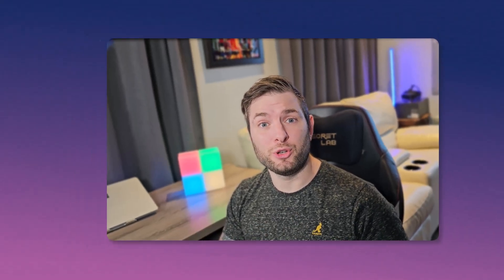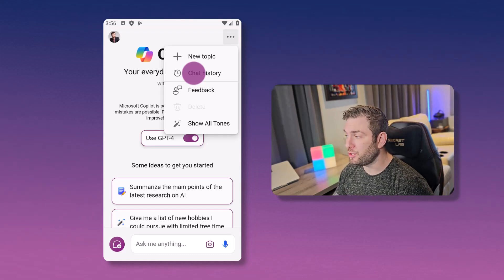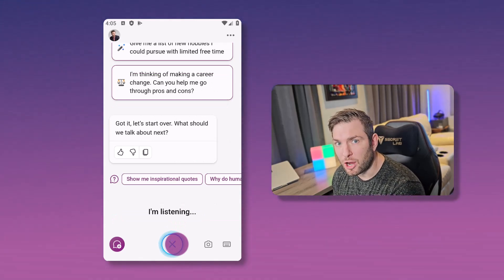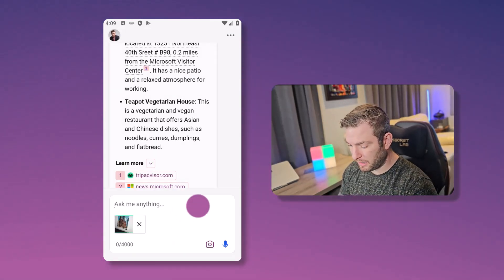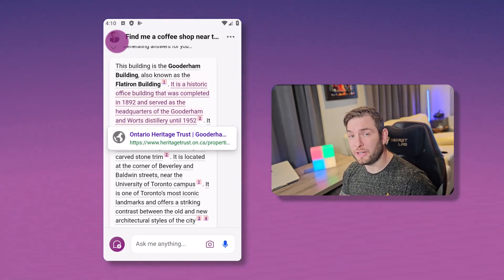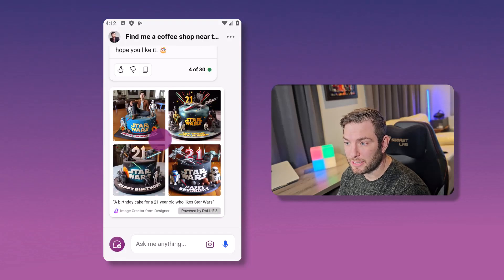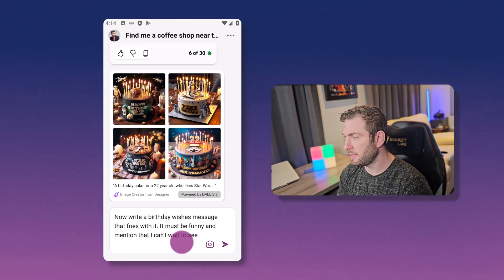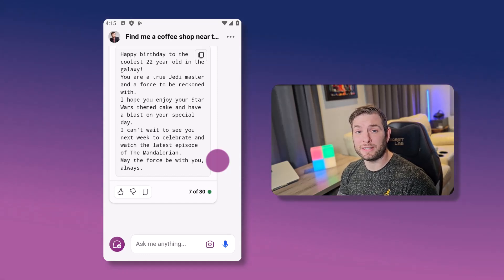GPT-4 Goes Mobile: Access AI Magic for Free Anywhere, Anytime! | Microsoft Copilot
🌐 Dive into the forefront of AI with Microsoft's latest innovation, Copilot! Powered by GPT-4 and available for free on mobile devices, this video is your gateway to understanding how Microsoft is revolutionizing our daily digital interactions. 🚀

📱 Microsoft Copilot isn't just another app; it's a testament to Microsoft's commitment to accessible, cutting-edge technology. From casual chats to creating mesmerizing images and crafting compelling texts, Copilot is designed to enhance productivity and creativity on the go. This video will guide you through every feature, showcasing how intuitive and powerful AI can be.

🔍 Inside this video:
➡️ Comprehensive guide to getting started with Microsoft Copilot.
➡️ Live demonstrations of Copilot's capabilities in real-world scenarios.
➡️ Expert insights into maximizing your mobile AI experience.

🎯 Microsoft's mission is to empower every person and every organization on the planet to achieve more. With Copilot, that empowerment is at your fingertips. Explore how AI is made personal, practical, and profoundly impactful.

🔔 Excited about the future of AI and mobile technology?

00:00 Introduction
00:28 Installation & navigation
02:35 Voice recognition
03:45 Image recognition
05:40 Image generation
07:53 Text generation
08:56 Conclusion